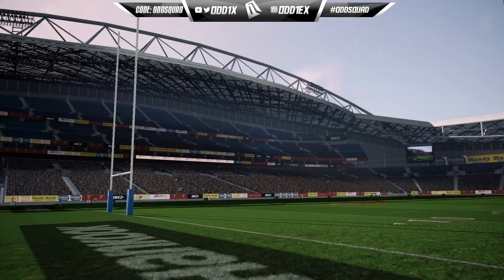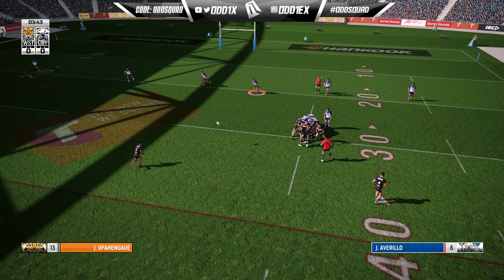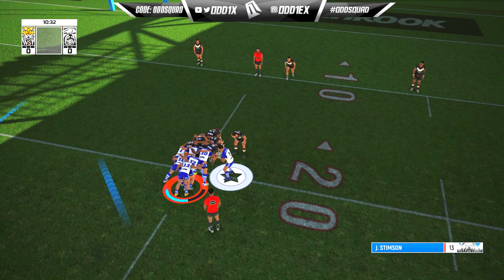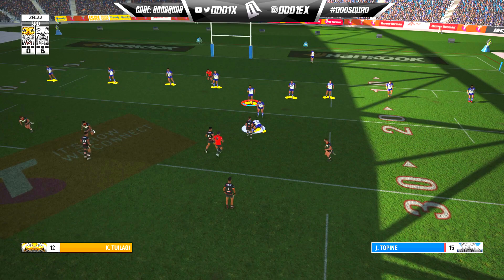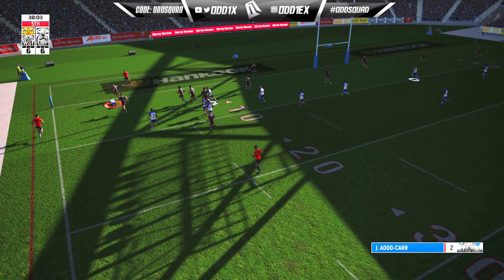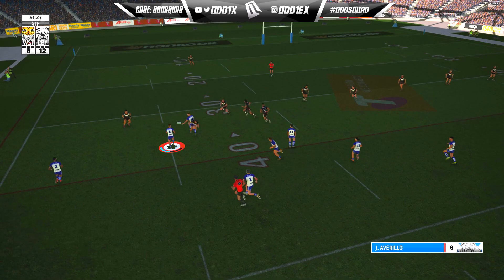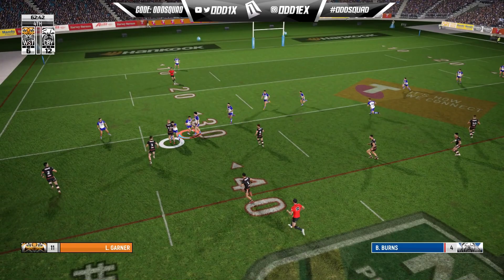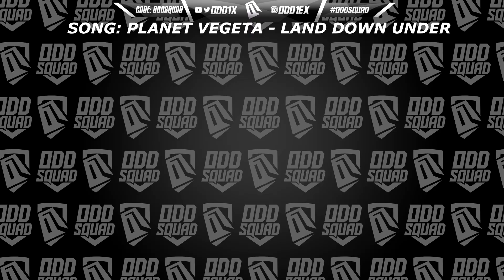Worst in the League 🐯 Bulldogs Career Mode #13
2022 Bulldogs NRL
Josh Addo-Carr
Matt Burton
NSW Blues
Jacob Kiraz
Lets Trot
Redcliffe Dolphins
The Dolphins
Latrell Mitchell
Kotoni Staggs
Harry Grant
Kalyn Ponga
Mitchell Moses
Nicho Hynes
PNG
nrl 2022
nrl 2023
State of Origin
NSW Blues
Qld Maroons